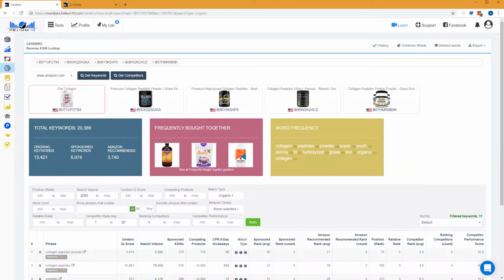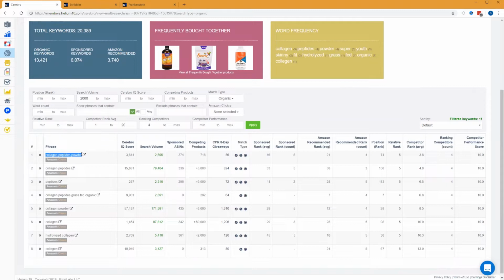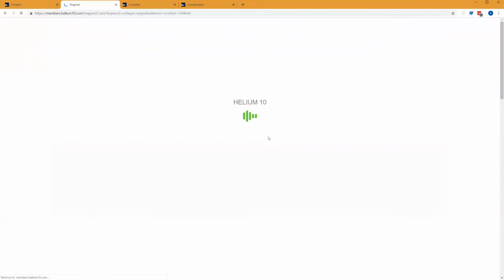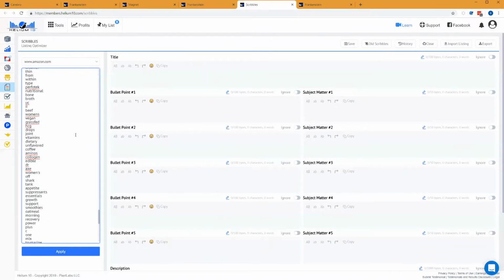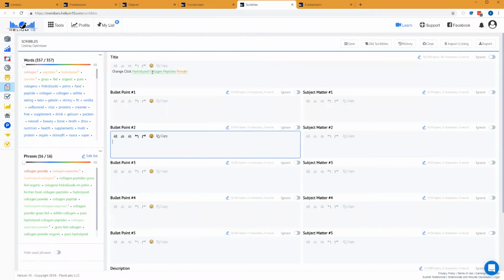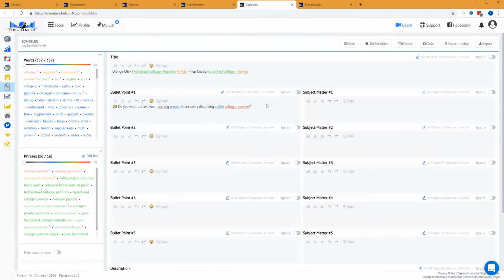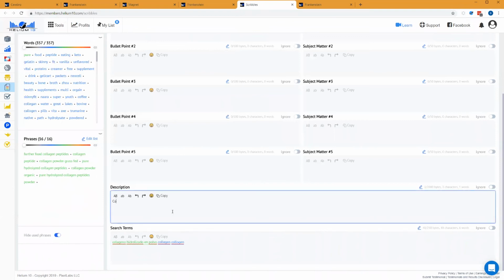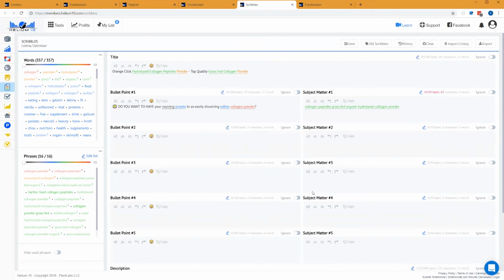Amazon Product Listing Optimization - Workshop Part 4/6 with Helium 10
In this session Bradley Sutton will show us how to use Helium 10 tools to optimize your Amazon product listings.